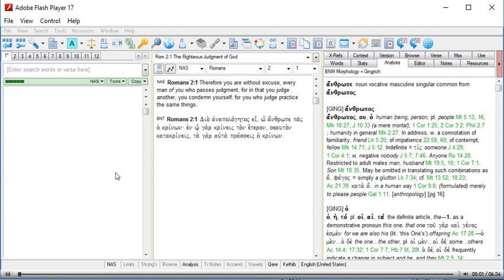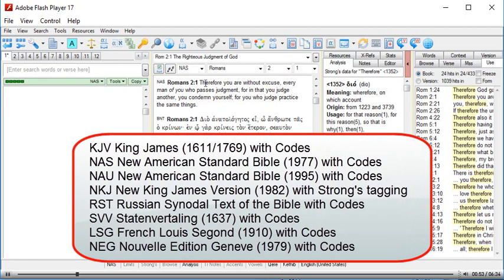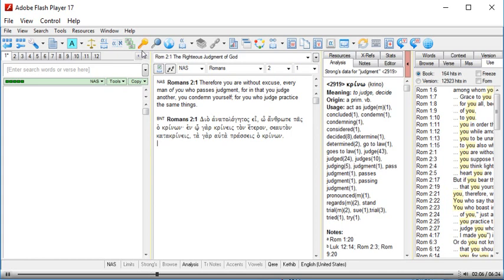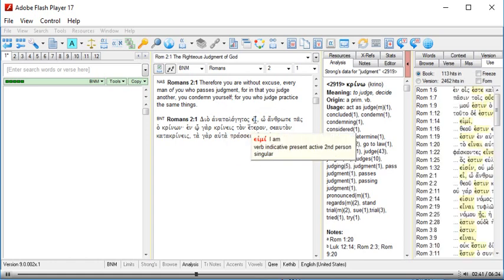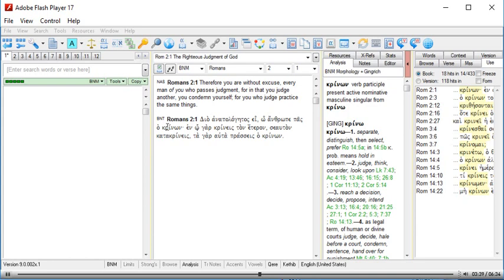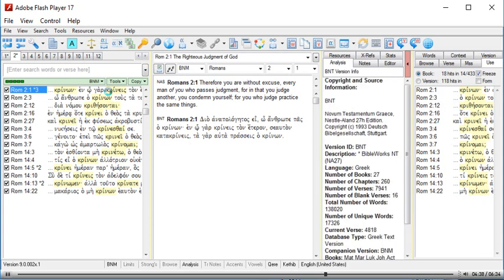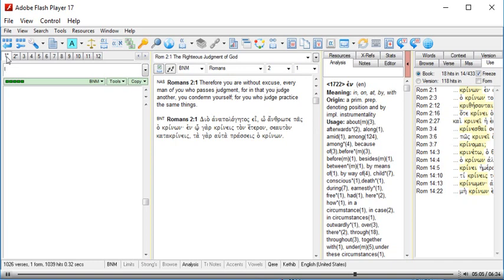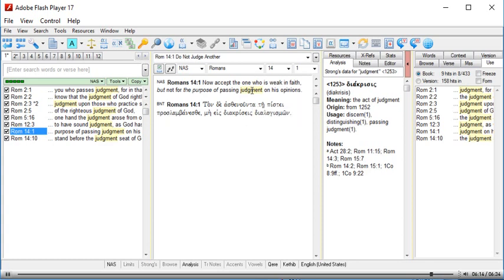Tutorial BibleWork (Software untuk Eksegese Alkitabiah) Video 12